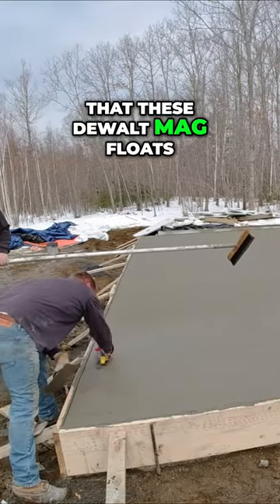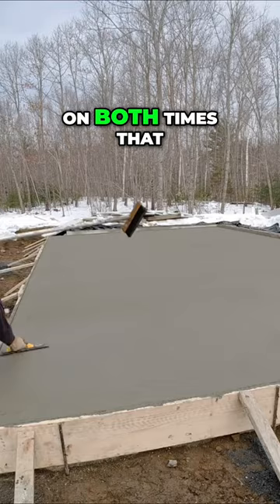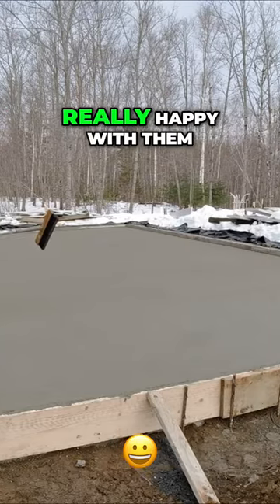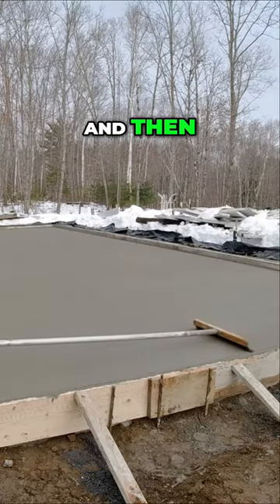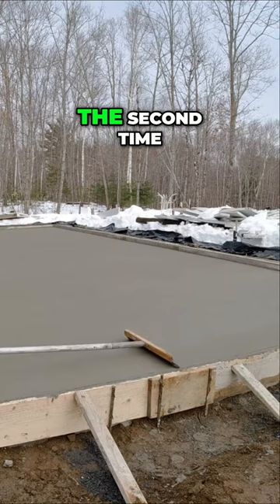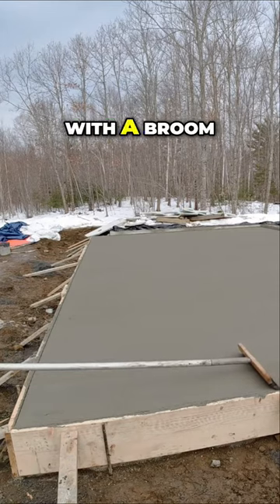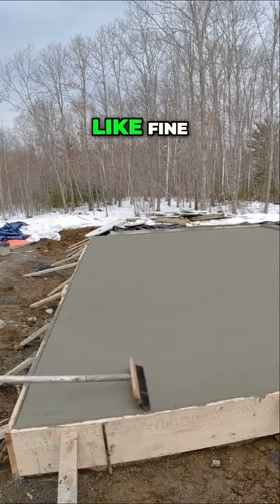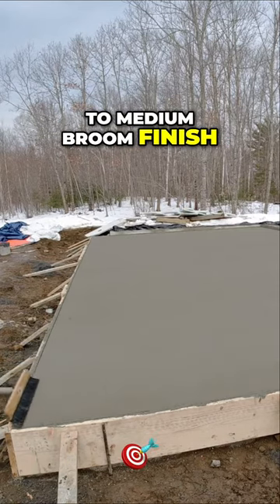We Messed Up The Broom Finish??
In this video I explain what we do if we mess up the broom finish or do not like it!

MARSHALLTOWN SHOCKWAVE VIBRA-SCREED:

TOPCON LASER LEVEL:

DEWALT PENCIL VIBRATION TOOL:

INVERTER GENERATOR LIKE WE USE:

HAND FINISHING KNEE BOARDS:

MAG FLOAT & STEEL TROWEL SET:

2" MARGIN TROWEL:

CONCRETE PLACER OR KUMALONG:

CONCRETE FINISHING BROOM:

CONCRETE SCREED:

CONCRETE EDGER:

CONCRETE GROOVER:

BOSCH HAMMER DRILL: